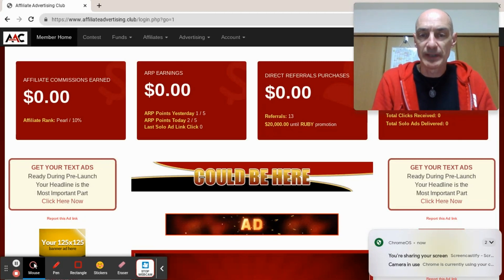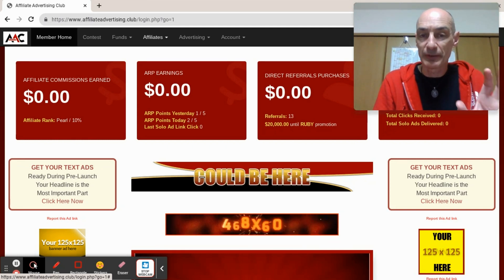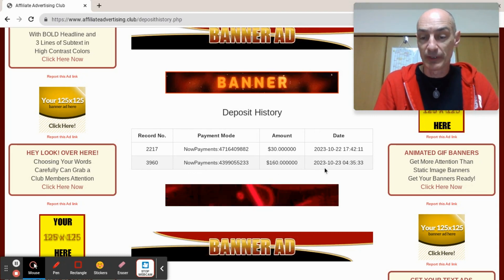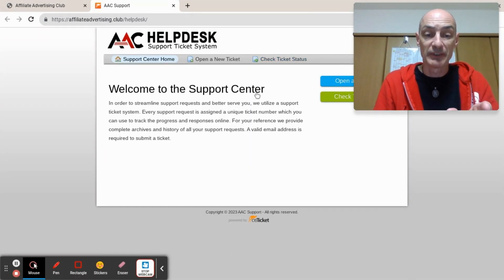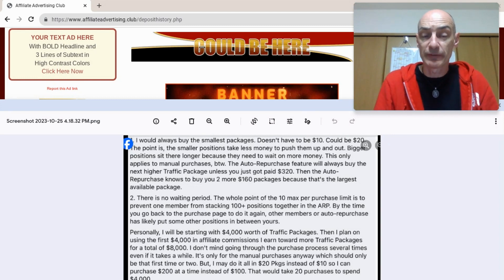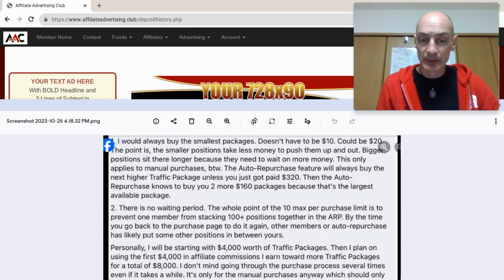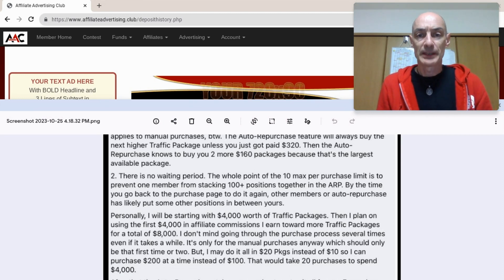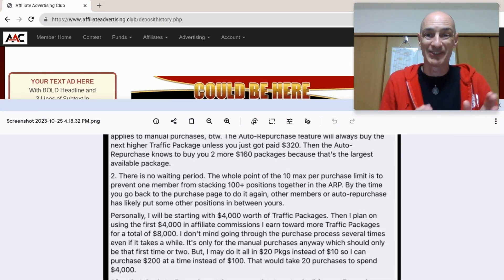Successful Transfer of Bitcoin to my Affiliate Advertising Account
Good news! The Affiliate Advertising Club is working through the backlog of crypto deposits prior to the new launch date of 26th October 2023. My BTC deposit that hadn't shown up for a couple of days is now in my account. I sent in a support ticket and my issue was swiftly and efficiently dealt with.

I recommend that you convert your crypto to Litecoin and send Litecoin to your Affiliate Advertising Club account as those transactions are usually completed in less than ten minutes.

This is the Crypto Wallet I use to convert my Bitcoin to Litecoin and send Litecoin to AAC

Not yet in the Affiliate Advertising Club?

The information on this YouTube channel and the resources available are for educational and entertainment purposes only, showing you what I am up to and not to be taken as investment advice, financial advice, or trading advice. AFFILIATE DISCLOSURE: This video is NOT sponsored. Some product links are affiliate links, which means that if you click on one of them and then make a purchase, I’ll receive a small commission. This helps support this channel and allows me to continue to make videos like this. I will not link to anything that I haven't used myself. Thank you for the support!